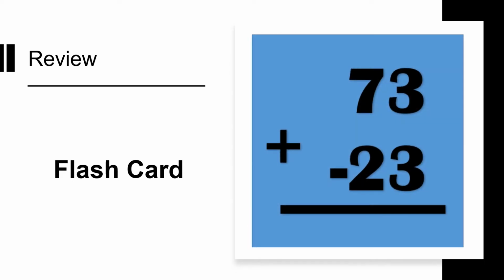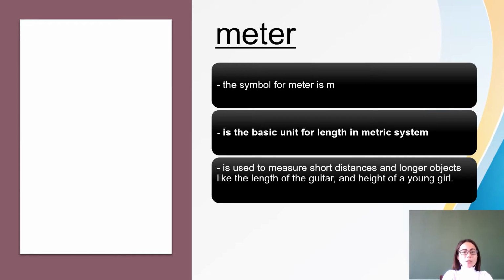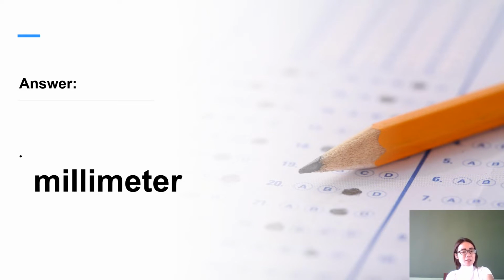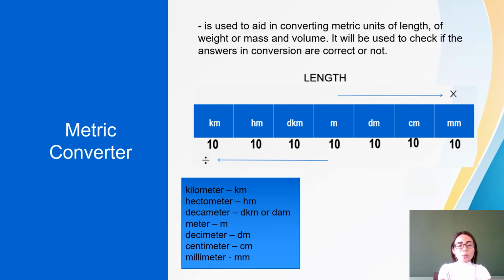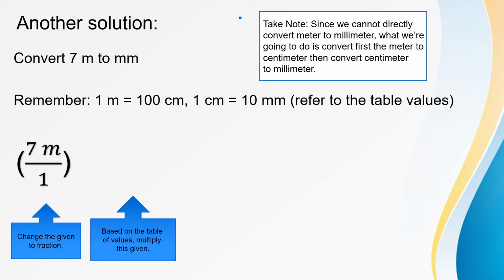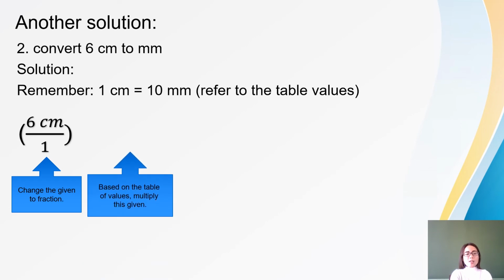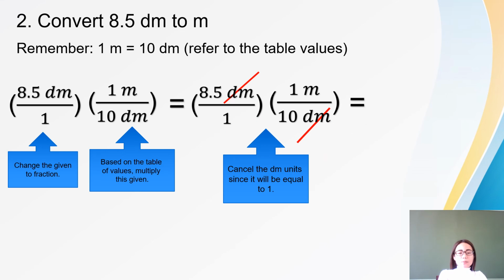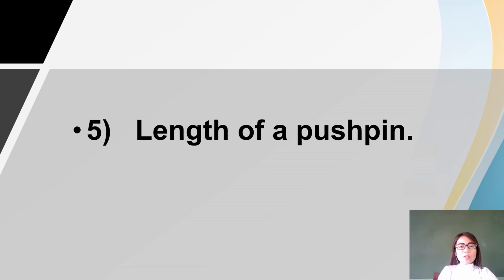CONVERSION OF UNIT OF LENGTH with Ma'am Richelle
Learn more about the conversion of unit of length with Ma'am Richelle Joy Montepio, mathematics teacher from ICNHS.